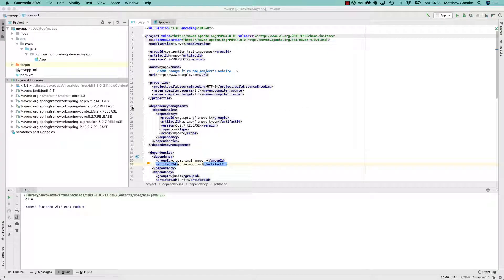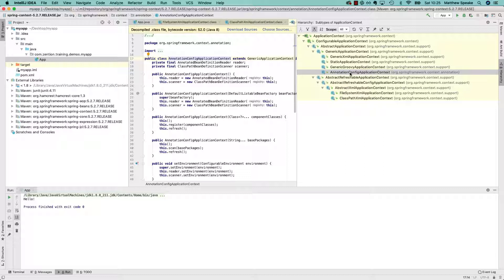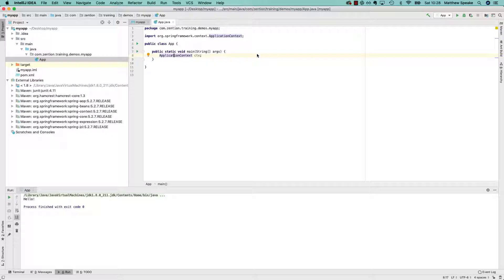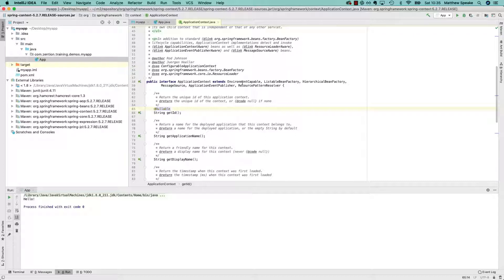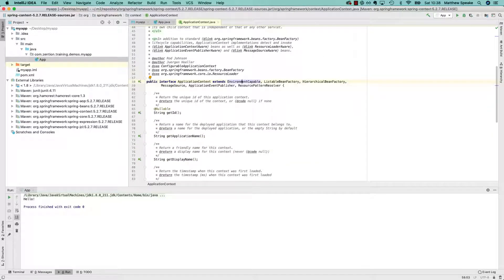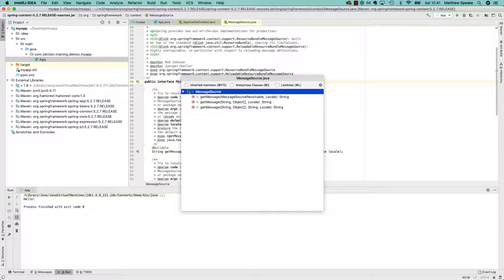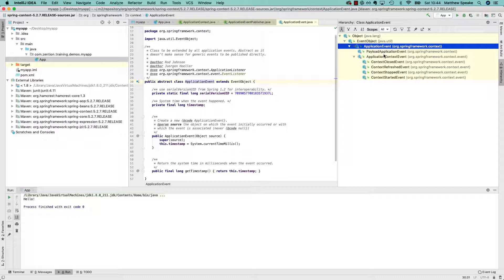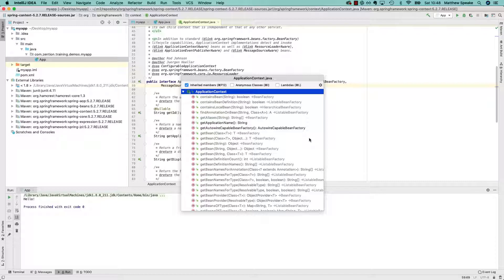What is the Spring ApplicationContext?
An intro to the Spring Application Context aka Spring Container!